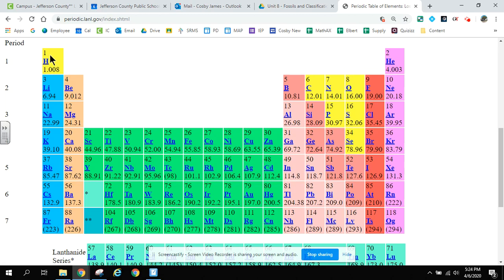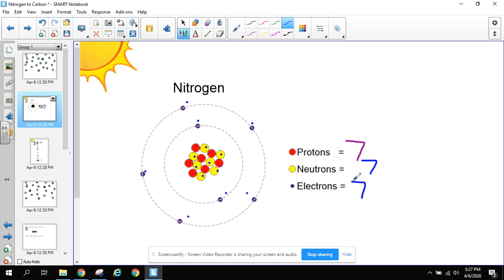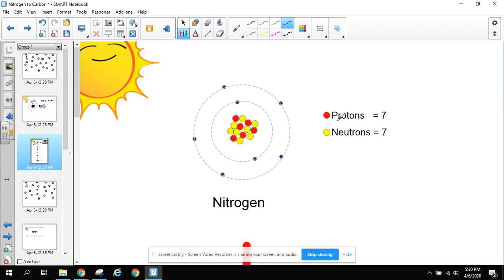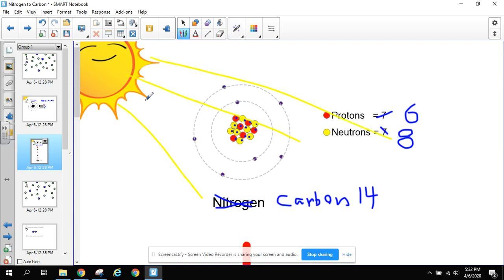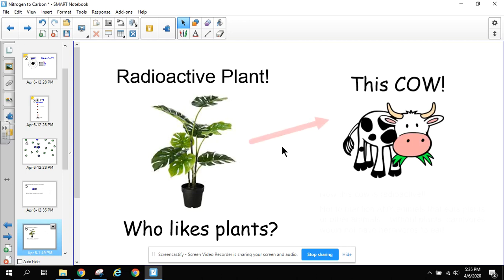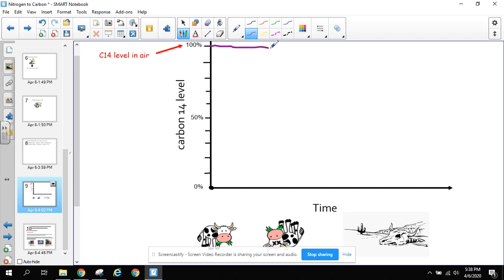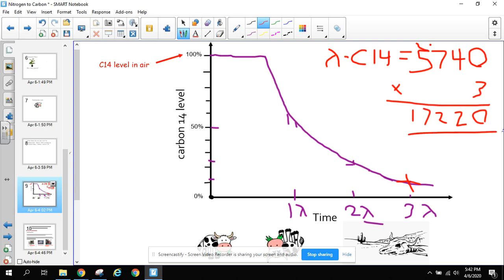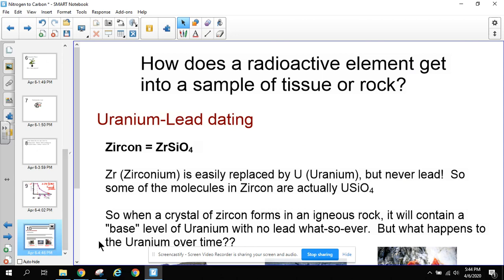Radiometric Dating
This video (for 7th Graders) explains how we can use radioactive decay to measure the age of fossils or rocks.